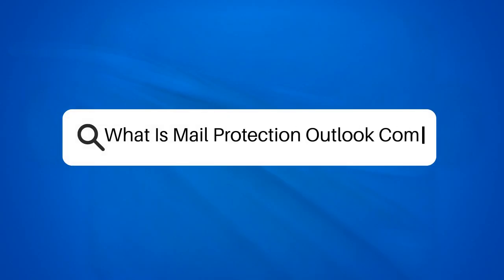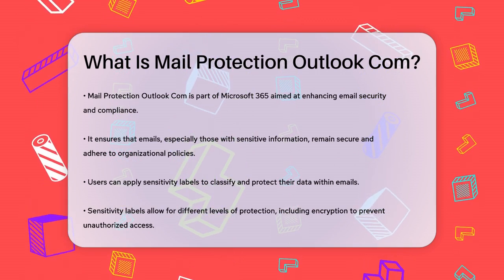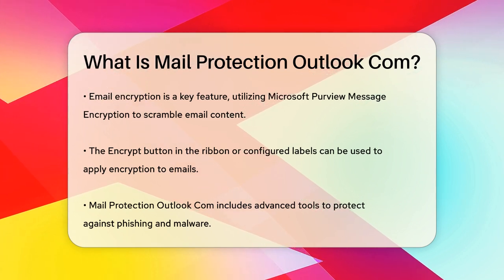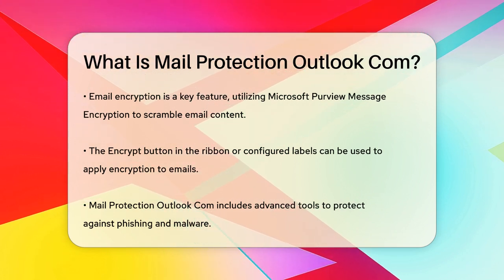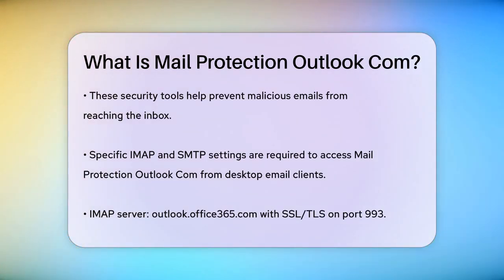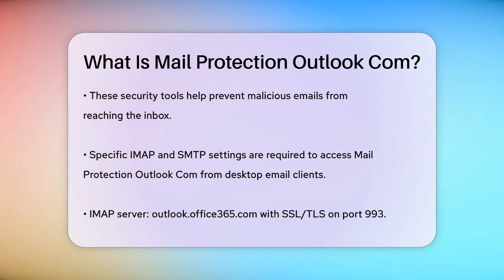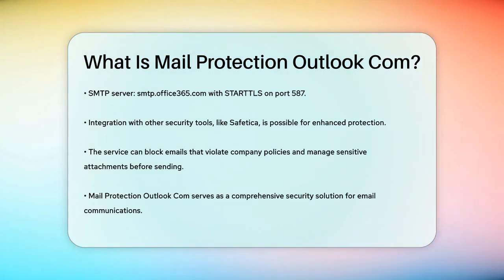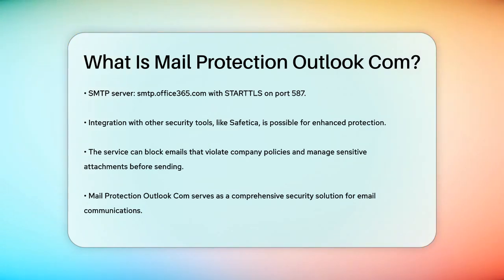What Is Mail Protection Outlook Com? - TheEmailToolbox.com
What Is Mail Protection Outlook Com? In this informative video, we will explore the features and benefits of Mail Protection Outlook Com, a vital part of Microsoft 365 that focuses on securing your email communications. This service is specifically designed to keep your emails safe, especially when they contain sensitive information, while ensuring compliance with your organization's policies.

We will cover how sensitivity labels work to classify and safeguard your data, as well as the importance of email encryption through options like Microsoft Purview Message Encryption. You’ll learn how this feature transforms your emails into a format that only the intended recipient can read, providing an extra layer of security.

Additionally, we will discuss the advanced security tools included in Mail Protection Outlook Com that protect against phishing and malware threats. These features are essential for keeping your inbox secure from malicious emails.

For those using desktop email clients, we’ll provide the necessary IMAP and SMTP settings to access your Mail Protection Outlook Com account effectively. Furthermore, we’ll touch on how this service can integrate with other security tools, enhancing email protection even more.